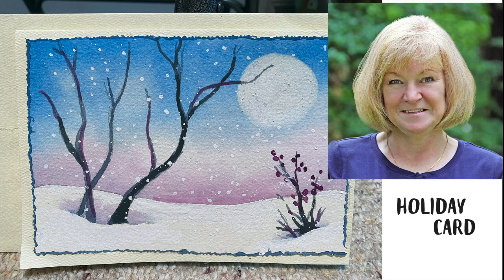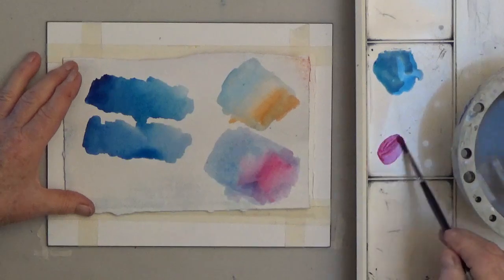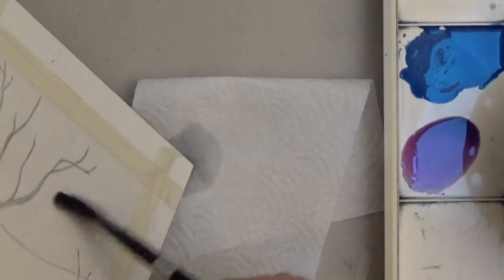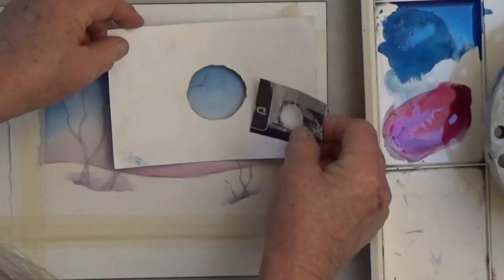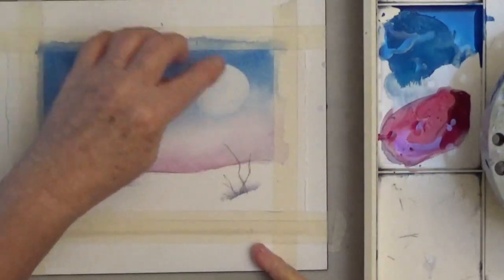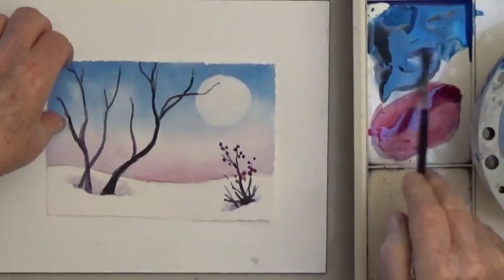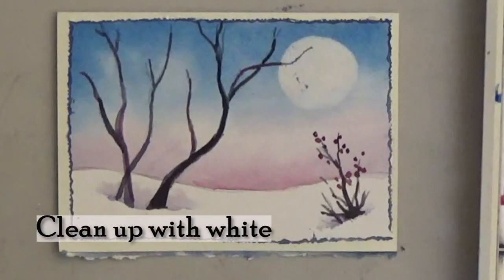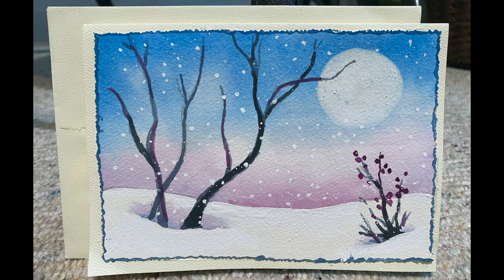Simple and Easy Watercolor Landscape for Beginners / Christmas card or Thank you card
Paint this watercolor Christmas card and your friends and family will probably  frame it – a beautiful and moody winter scene. Even beginners will have no trouble with easy, step by step instructions, including tips on fixing mistakes and turning the little painting into a professional looking card.

____________________________ Materials Used ______________________

Arches watercolor paper 140 lb. cold pressed
Strathmore  Blank cards and envelopes
Silver Black velvet 3/4" oval wash brush
Stencil - cut out of old photo with scissors
Mr. Clean's Magic Eraser (local grocery store cleaning aisle)
Paint - any colors (I used Phthalo and Cerulean Blue, Quinacridone Magenta and my own Black mix)

I'm a well known artist and love to teach.

My parents discouraged art as a waste, so I became a nurse, but kept painting. Eventually my art began selling and winning awards. I finally became a full time artist late in life.

GCEXMUXHH6IPZ9NM
PTON4R04EWHRECUY
M4YJDPANVPEZC9ZH
CKKR17E0YXEYIDTV
9SAPTP94KOTW3BCI
NTDS1SRTRCTZBOK6
CA48XUOZCCAJP6WN